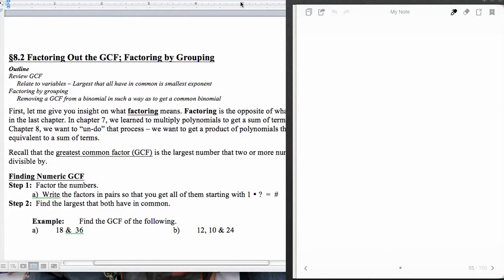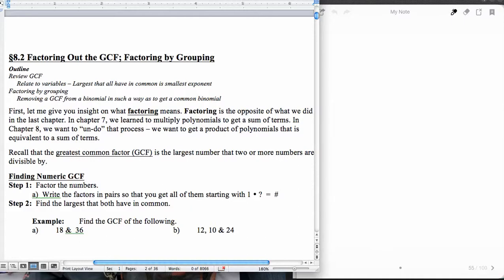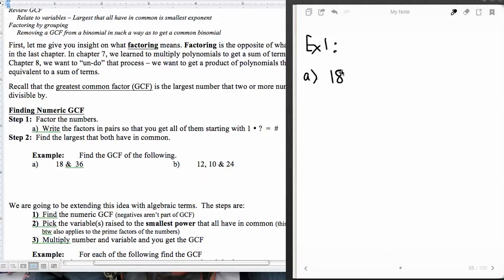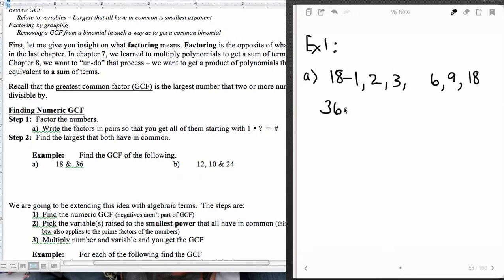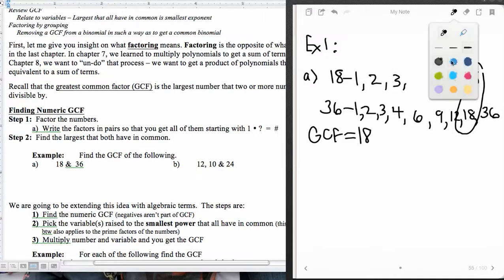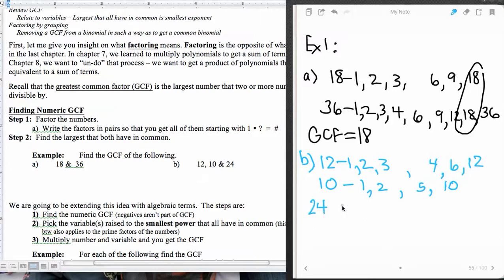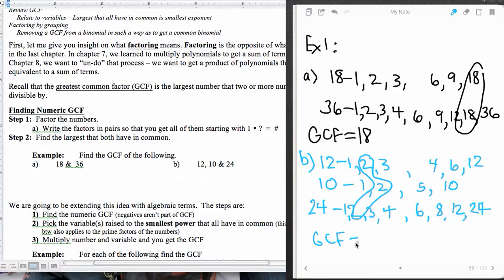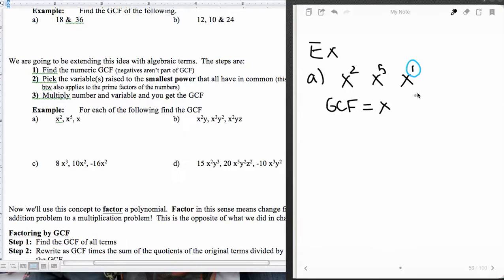§8.2 Factoring a GCF